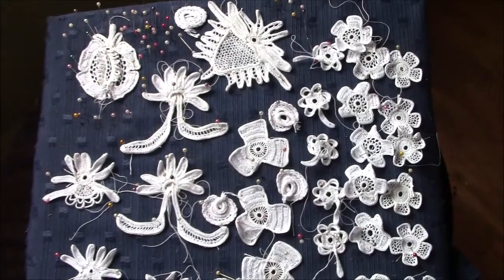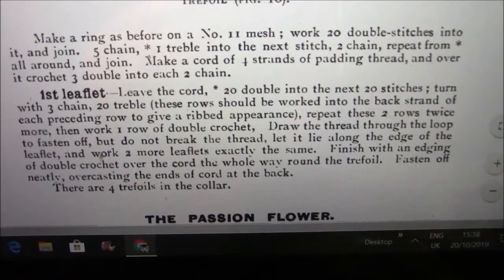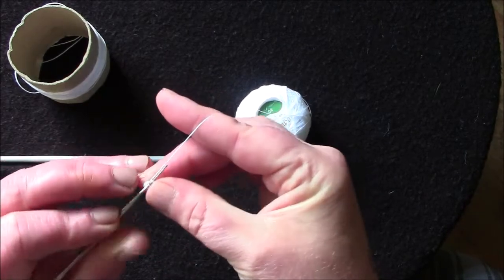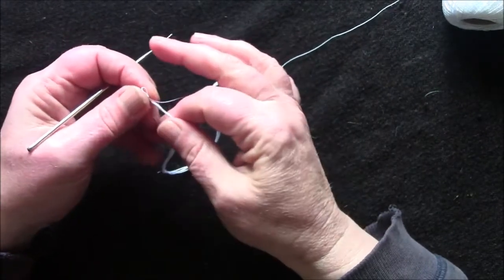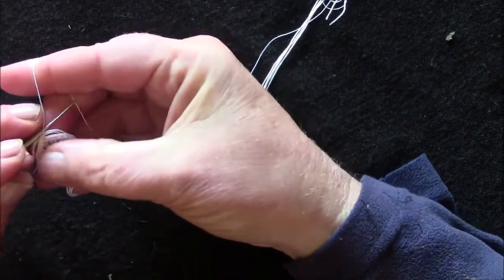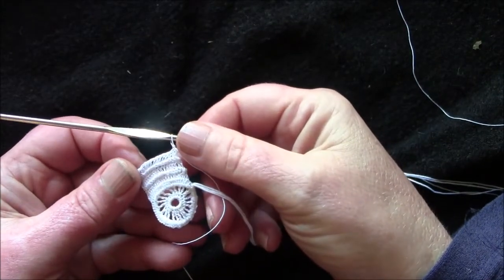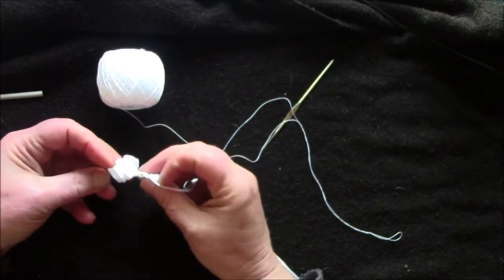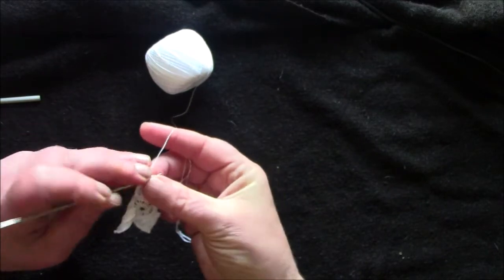Irish Crochet, simple trefoil over cord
the trefoil of the collar in the book of the Manchester School of Embroidery.